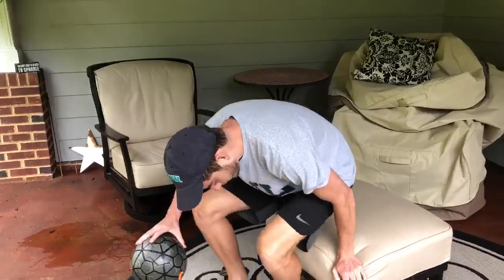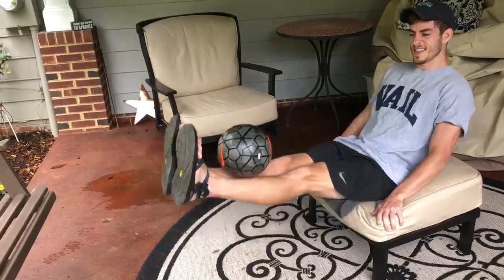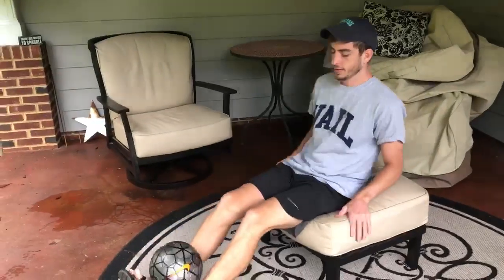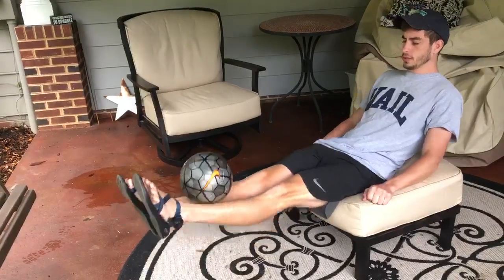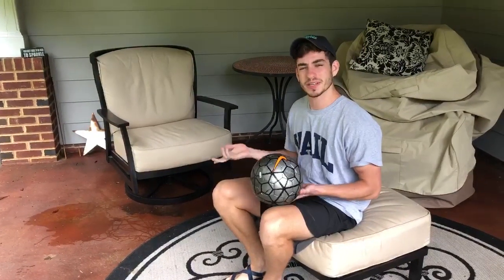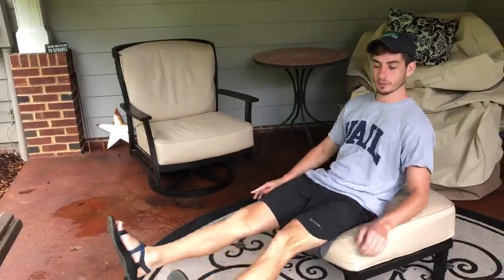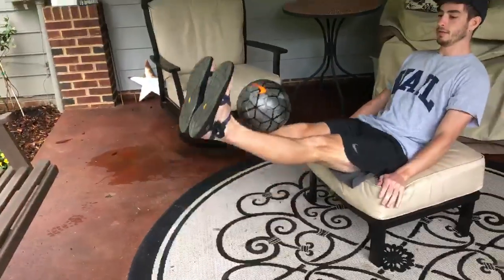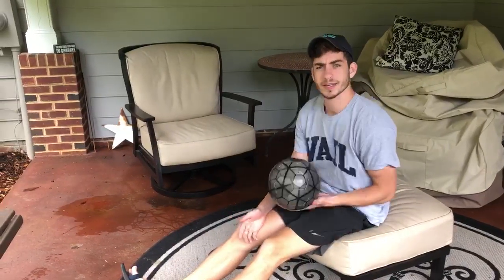5/28 Downhill Ball